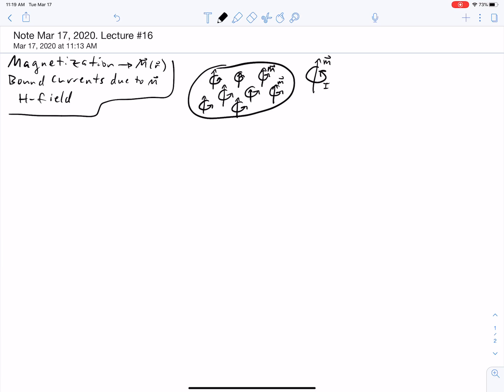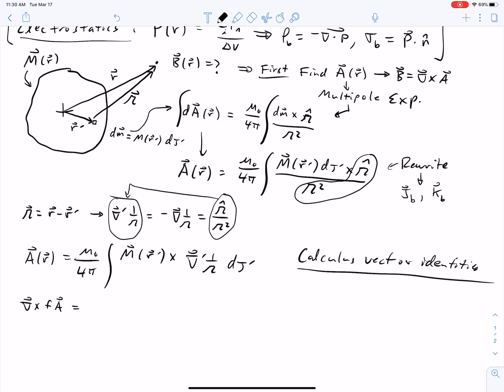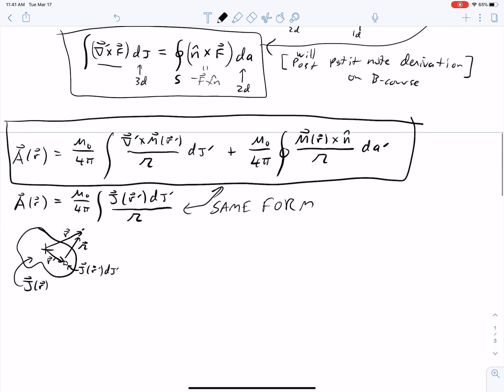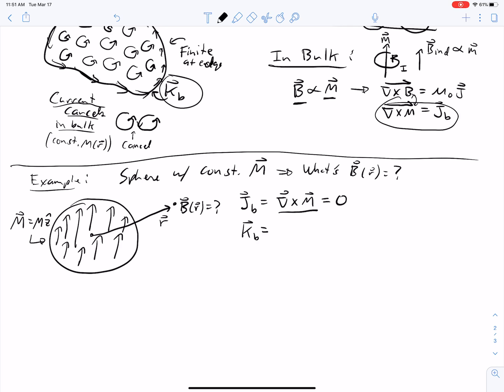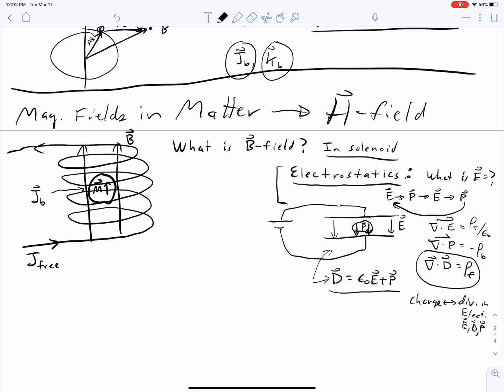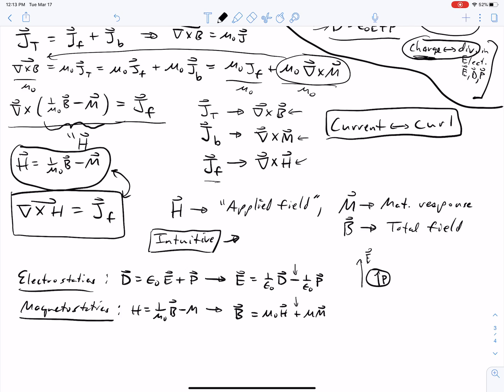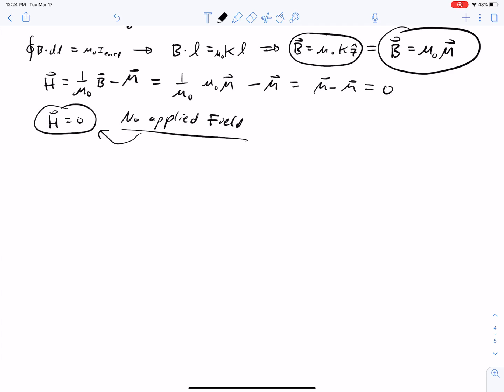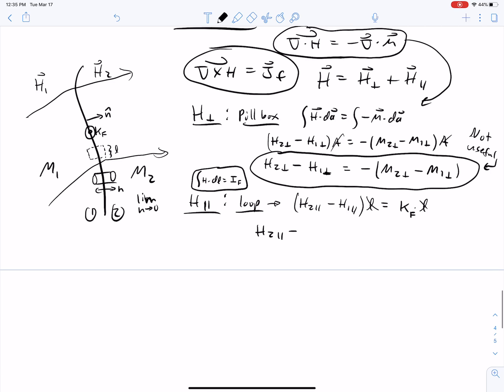Lecture #16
This is a discussion of magnetization in materials and how it leads to bound currents.  The "H" field is introduced, as well as the boundary conditions on H.